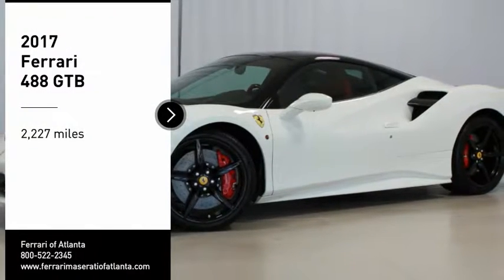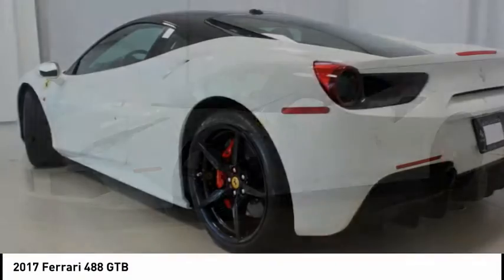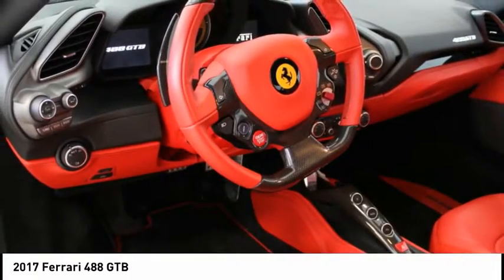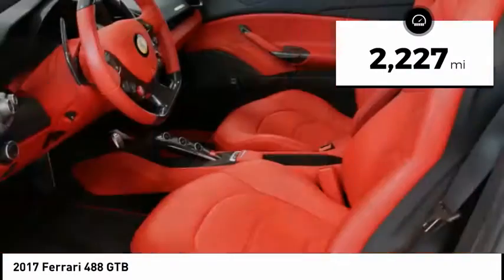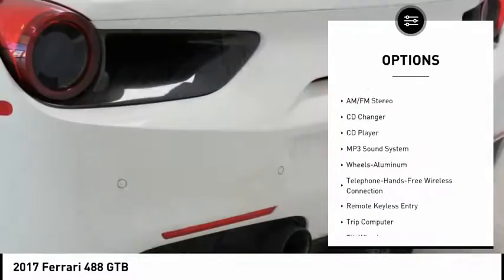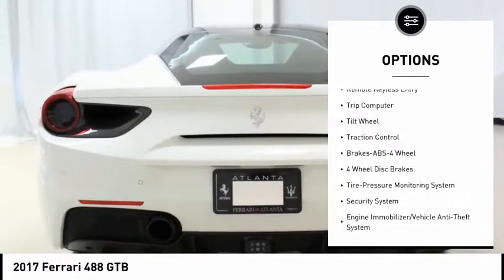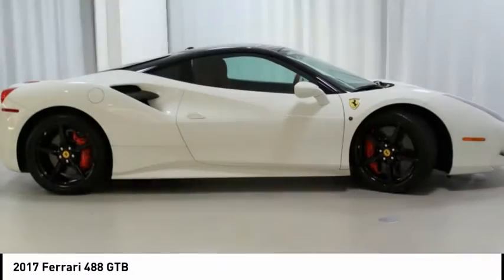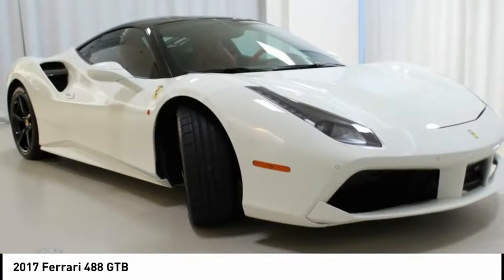2017 Ferrari 488 GTB Roswell GA C788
2017 Ferrari 488 GTB in Bianco Avus over Rosso Ferrari interior. Special options include Two-Toned Body Paint, Rosso Scuderia Brake Calipers, Carbon Fiber Rear Air-Ducts, Carbon Fiber Side Air Splitter, Carbon Fiber Drivers Zone + LEDS, Carbon Fiber Central Bridge, Nero Horse Stitched on Headrest, Sport Exhaust Pipes, Colored Mats with Logo, Scuderia Ferrari Shields, Parking Camera, Front and Rear Parking Sensors, Glossy Painted Wheels, Yellow Rev Counter, Full Electric Seats, Premium HiFi System, Nero Stitching, and Rosso Ferrari Colored Steering Wheel.